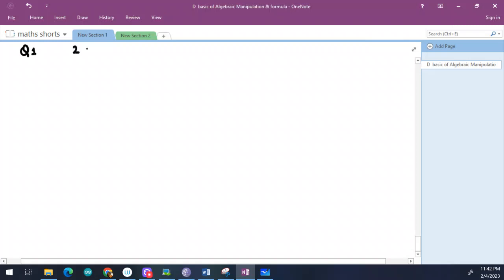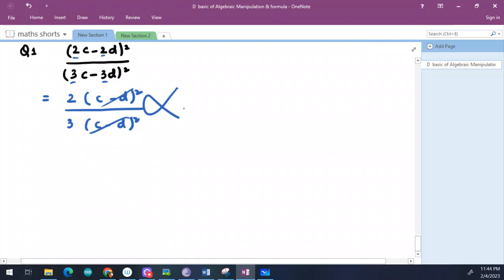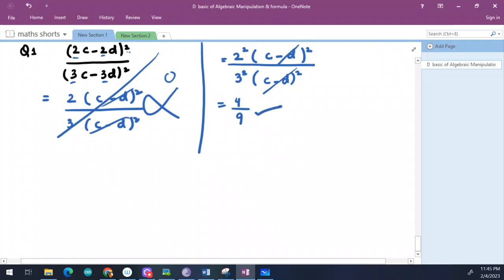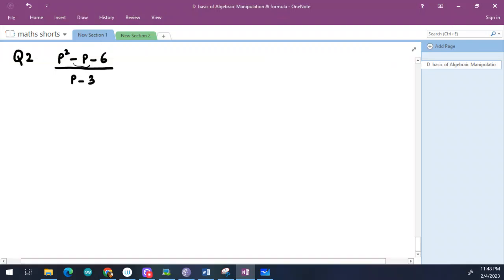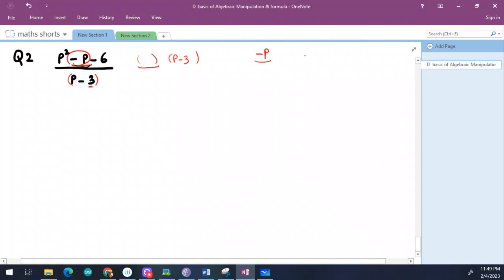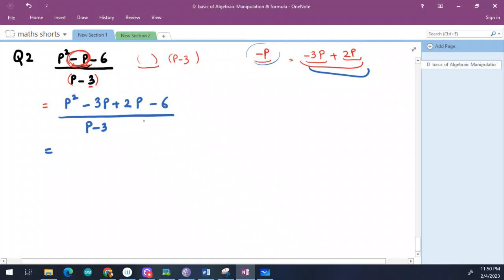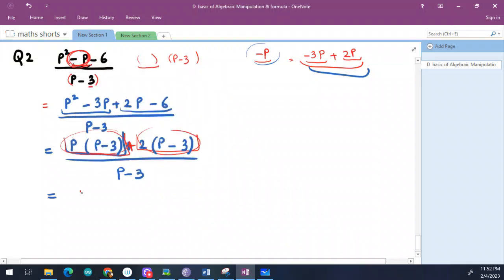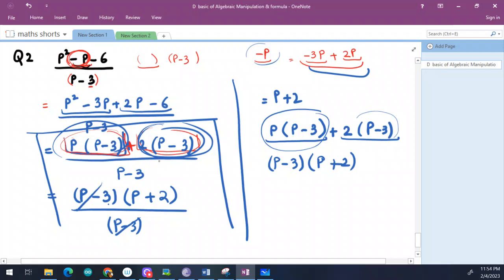FBISE Class 9 -Chapter 6 Algebraic Manipulation- Quick Review 2023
FBSE Class 9 -Chapter 6 Algebraic Manipulation- Quick Review

Easy Explanation on Algebraic manipulation & formula | Important Q/A for O Levels Exams
बीजगणितीय हेरफेर और सूत्र पर आसान व्याख्या | O स्तर की परीक्षा के लिए महत्वपूर्ण प्रश्नोत्तर
代数运算和公式的简单解释 | O Level 考试的重要问题和答案#algebra

代数演算と数式の簡単な説明 | O レベル試験の重要な質問と回答
Daisū enzan to sūshiki no kantan'na setsumei | O reberu shiken no jūyōna shitsumon to kaitō# Algebra